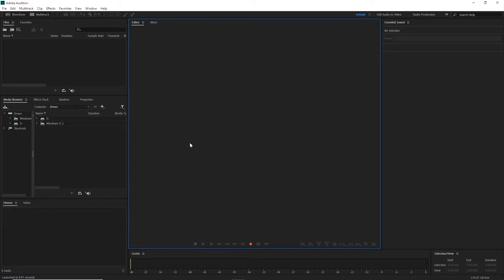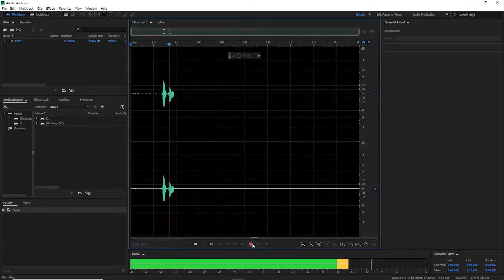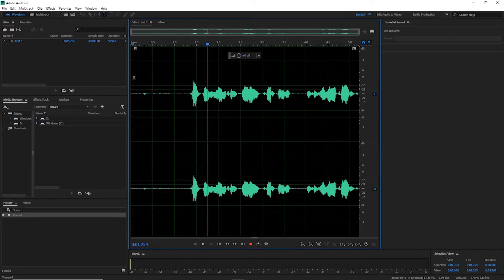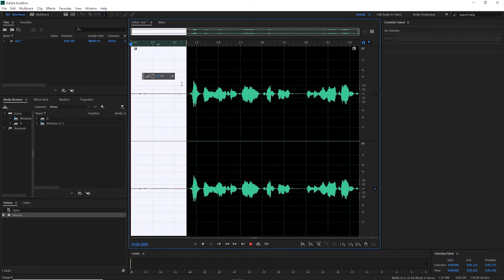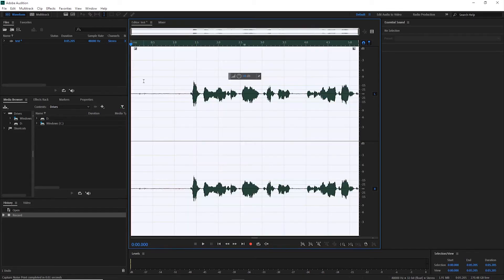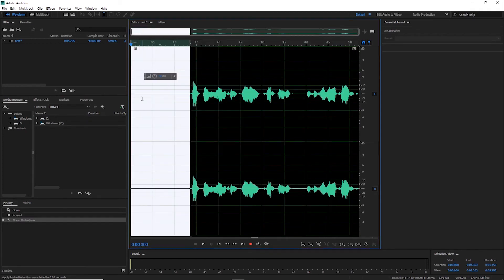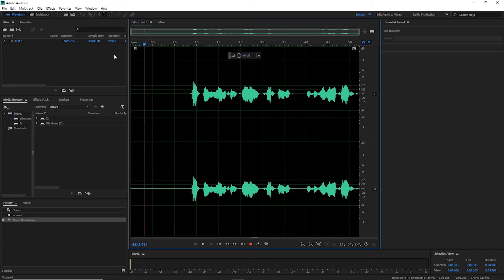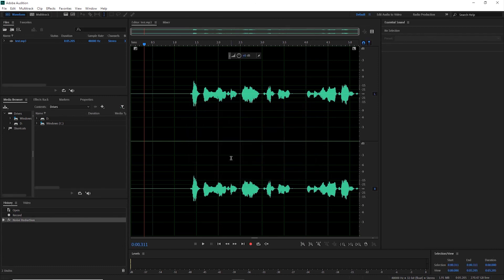Adobe Audition Record Audio Reduce Noise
Learn how to record an audio clip and reduce the background hiss and motorcycles that might be passing by your window as you are recording.